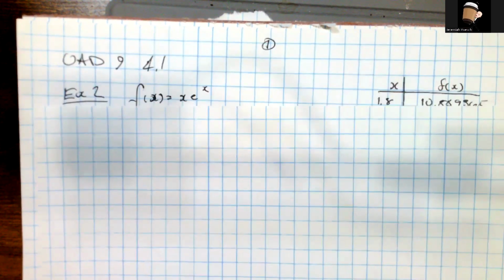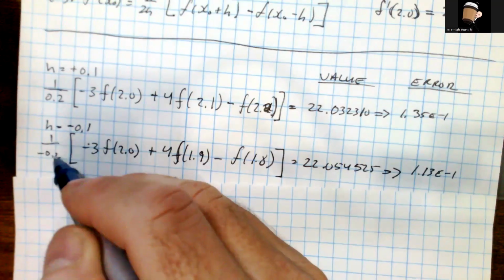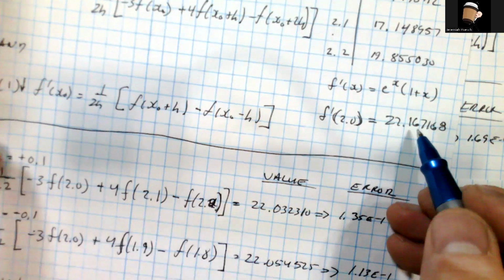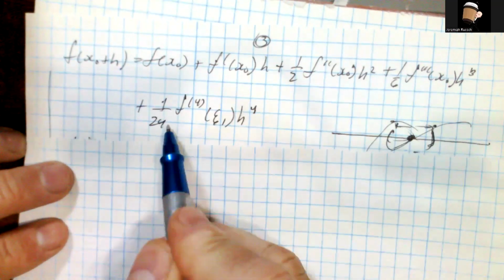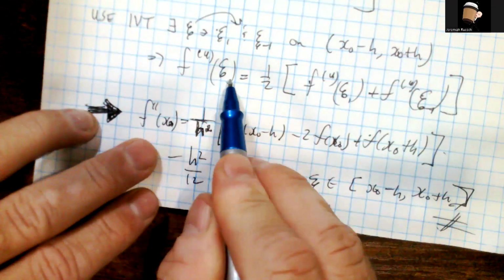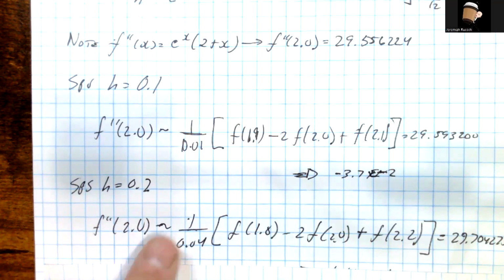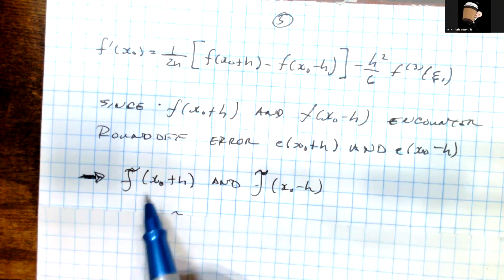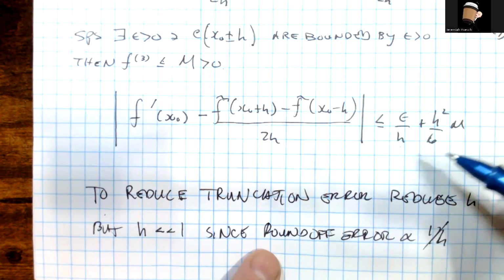MATH 345 OAD 9 4-1 Ex 2 Numerical Differentiation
In this example, f(x)=x*exp(x), which we approximate both f'(x) and f"(x). For f'(x) we explore both the three point and five point approximations. Then we sketch out the derivation of the error term as we discuss the approximation of the second derivative.